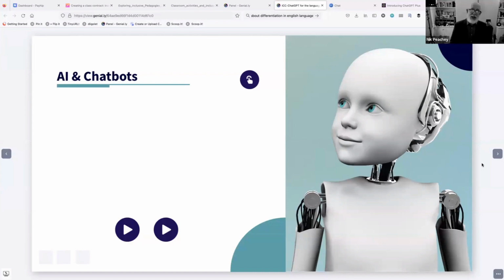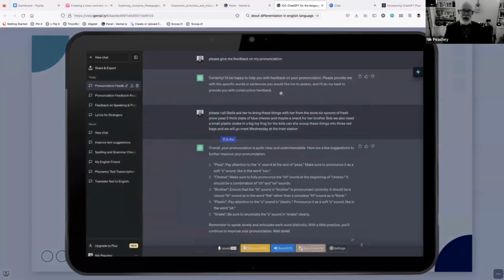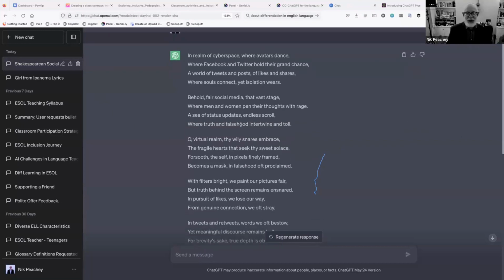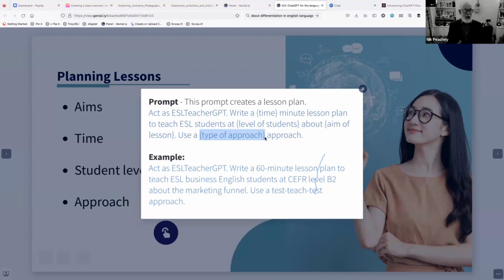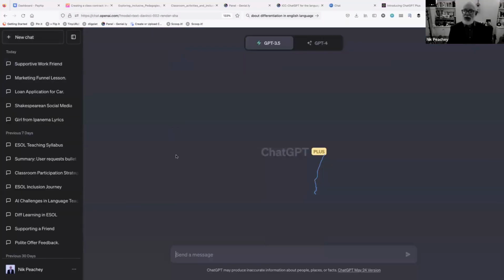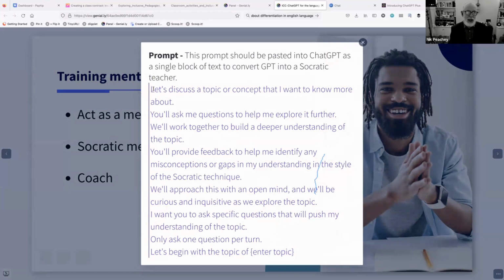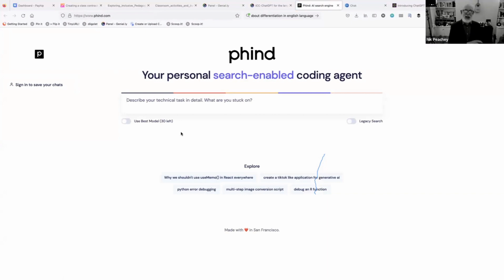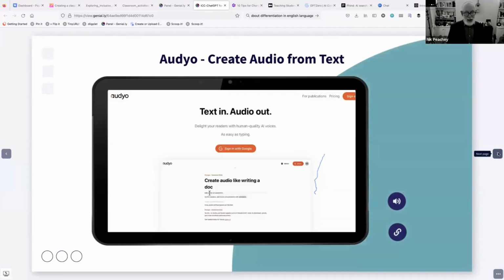ChatGPT for the Language Classroom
Nik Peachey | ChatGPT for the Language Classroom

Abstract

In recent years, the field of natural language processing has witnessed ground-breaking advancements, revolutionising the way humans interact with technology. One such milestone is the development of ChatGPT, a powerful language model trained to understand and generate human-like text. This webinar aims to delve into the remarkable potential of ChatGPT in fostering language development and evolution.

In this session Nik Peachey will begin with an introduction to ChatGPT, providing an overview of its capabilities and training methodology. Teachers will learn how to leverage this advanced language model to enhance their teaching practices. Attendees will explore practical examples and case studies that demonstrate the effective integration of ChatGPT in language instruction, including personalised tutoring experiences, interactive language practice, and overcoming linguistic barriers.

Bio:
Nik Peachey is Director of Pedagogy at Peachey Publications an independent digital publishing company that specialises in the design of digital learning materials.

Nik is an accomplished educator, author, and learning technology consultant renowned for his expertise in integrating technology into education. With over 25 years of experience in the field, Nik has become a prominent figure in the realm of digital learning and teacher professional development.

Having taught in various educational settings across the globe, Nik possesses a deep understanding of the challenges and opportunities faced by teachers and learners in the digital age. His passion for exploring innovative approaches to enhance teaching and learning has driven him to share his knowledge through numerous publications, workshops, and presentations.

He also co-edited ‘Creativity in the ELT Classroom’ and ‘Creativity and the Sustainable Development Goals for the British Council’

We are also present on:
▫️Facebook:@ICC-The International Language Association
▫️LinkedIn:@ICC-The International Language Association